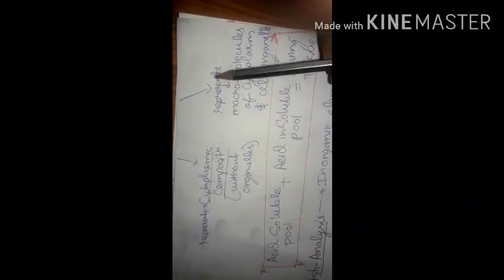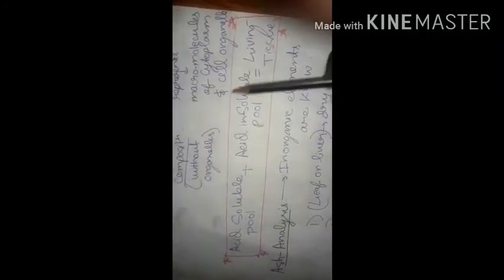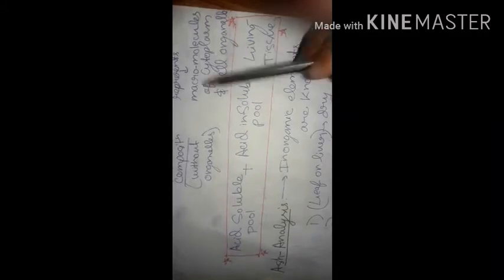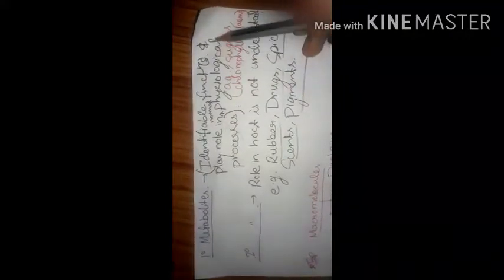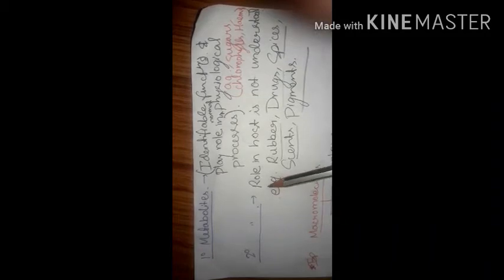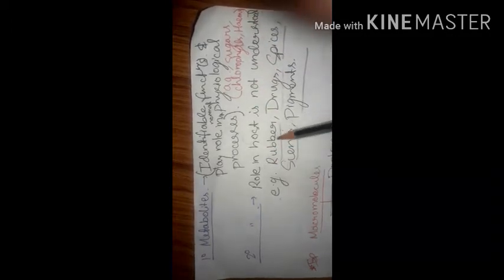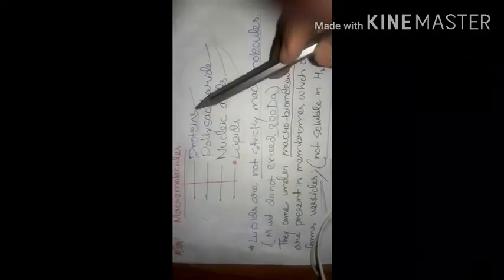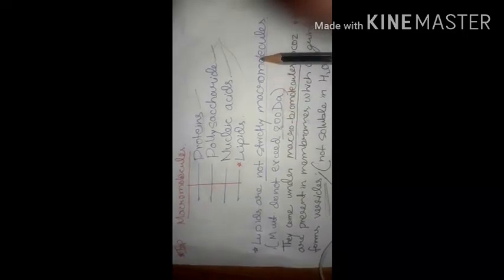Biomolecules | Metabolites | Macromolecules | Micromolecules | NCERT 11th Biology | NEET | CBSE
Biomolecules 01 ncert theory + NEET Q(s) + HOTS

What are biomolecules ? 0:09
Chemical Composition 0.44
Chemical Analysis 2:04
Macro vs microbiomolecules 2:37
Ash Analysis 5:40
Metabolites 6:33
Macromolecules 8:10
Table 9.2 10:34
Table 9.3 11:18
Table 9.4 12:55
Bioinformatics definition( extra edge ) 13:59
Previous years NEET Q(s) 14:22